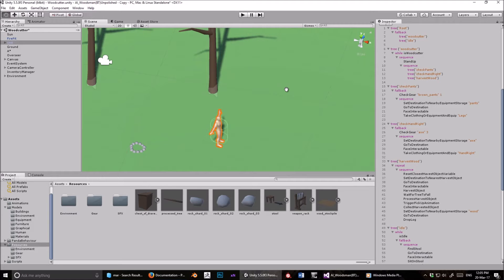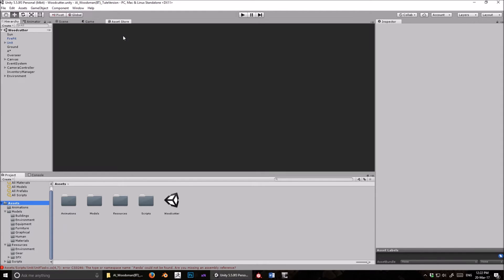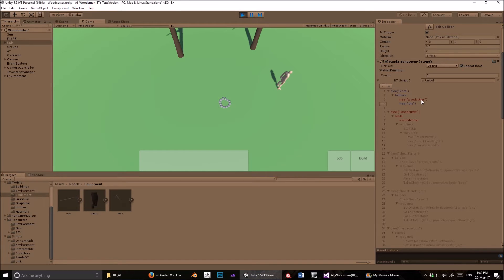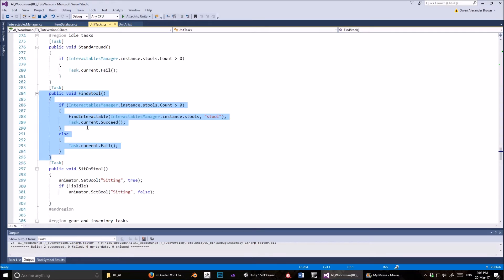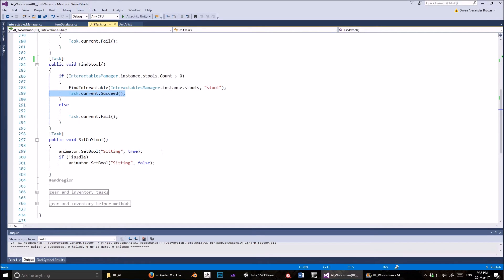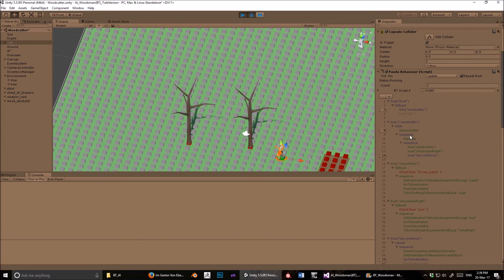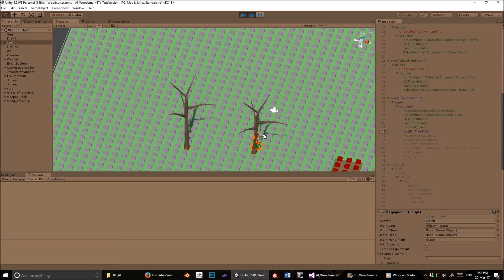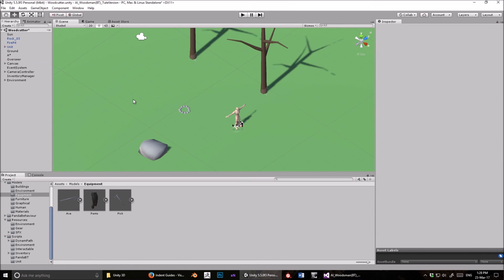Woodcutter AI in Unity 3D using Panda Behaviour Tree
In this video we replace the finite state machine woodcutter AI with a behaviour tree using the free asset Panda Behaviour Tree. Warning: once you see the beauty of behaviour trees and of this asset, you will never use FSMs for AI again :)

Contents:

2:50 Downloading Panda BT
5:26 Woodcutter BT demo and analysis
23:23 Panda BT homework